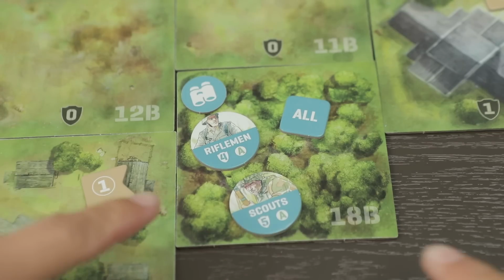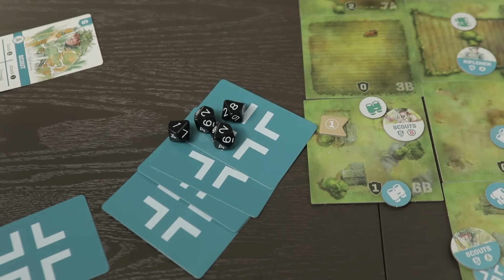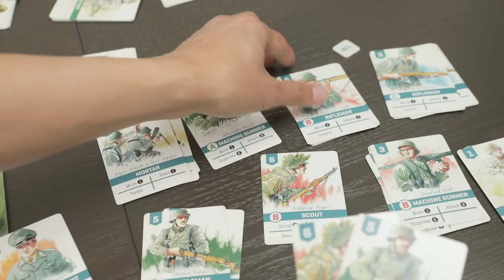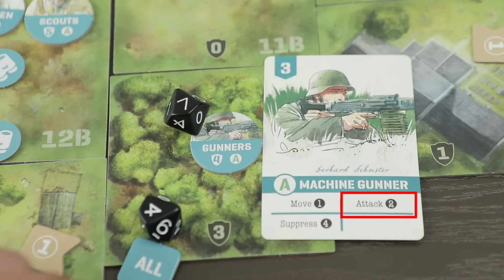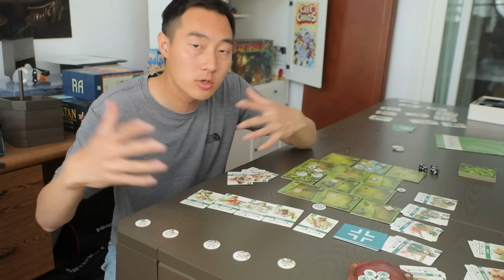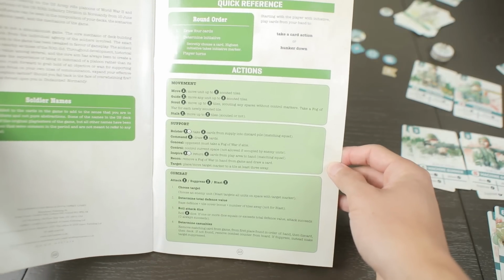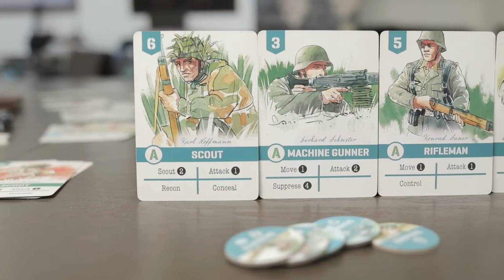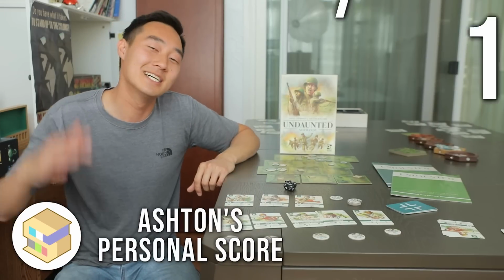Undaunted: Normandy Review — An Accessible Western Front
One of the most accessible World War II board games! Play as the Americans or Germans to fight over the Western Front in Normandy, 1944. You will deck build for your army, and position tokens around terrain in 12 different scenarios, that will each slowly unlock more units to use. Different units all have their unique role to play, with riflemen controlling objectives, scouts dealing with the useless fog of war cards, and even snipers rolling lots of dice! You will even have to play around suppressing fire!

Even the insert for this game is solid to fit all of the tabletop chits, so let’s take a look at this popular BGG war game!

Table of Contents:
Intro & Overview- (0:00)
How to Play - (1:53)
Pros - (3:49)
Cons - (14:52)
Recommender Score - (18:48)
Ashton's Personal Score - (21:44)